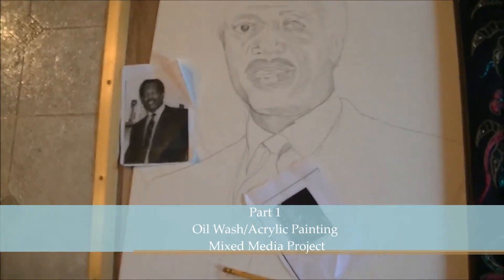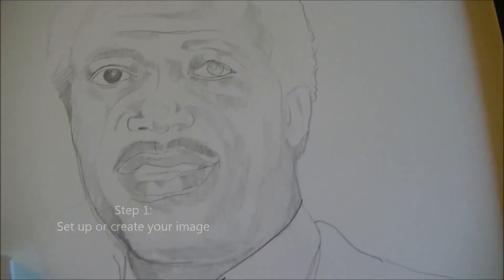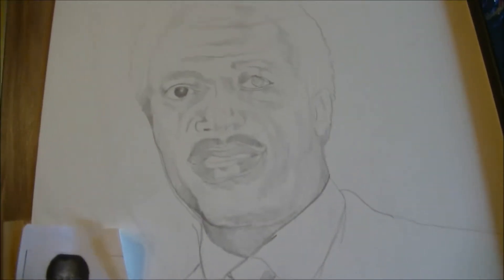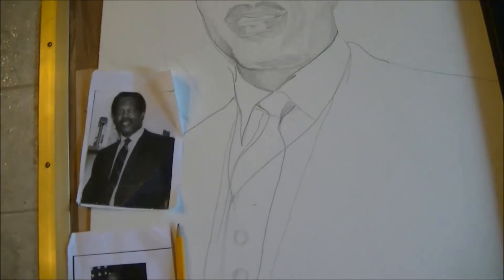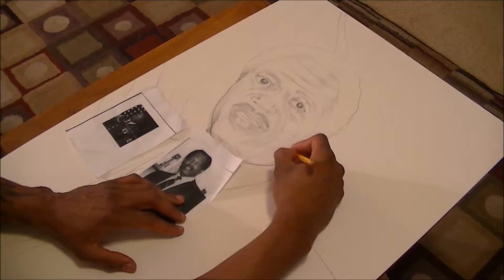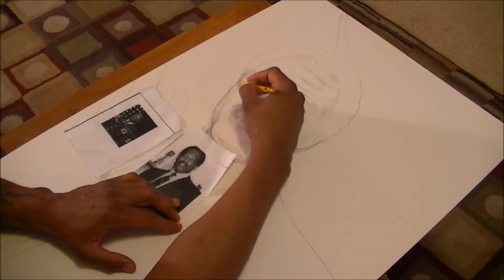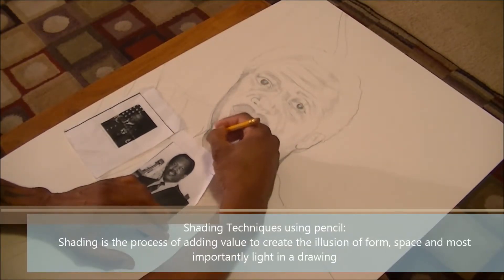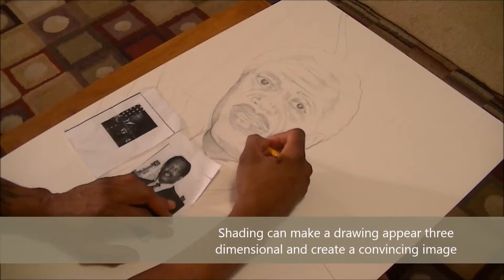Oil Wash | Acrylic Painting Mixed Media Project PART 1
Follow artist D. Vaughn from start to finish of an art technique that is used in art world mostly by commercial artist.

PART 1 the very beginning of the process of an
Oil Wash/ Acrylic Painting Mixed Media Project